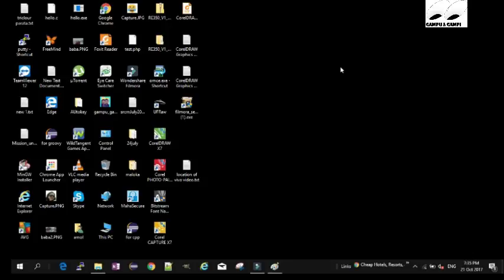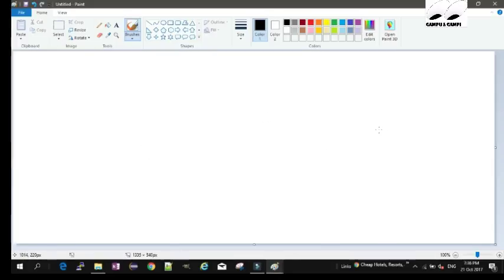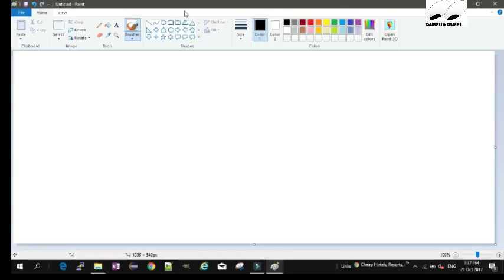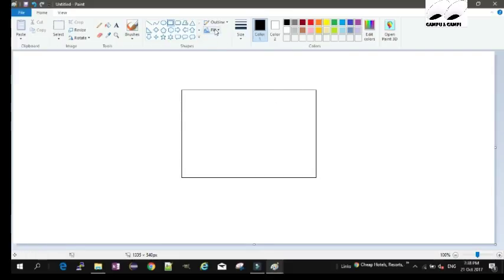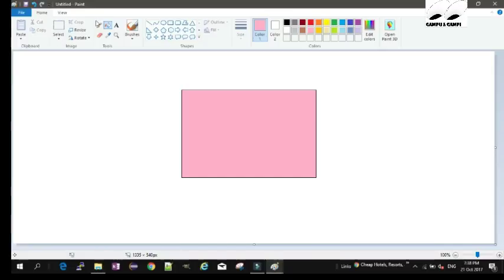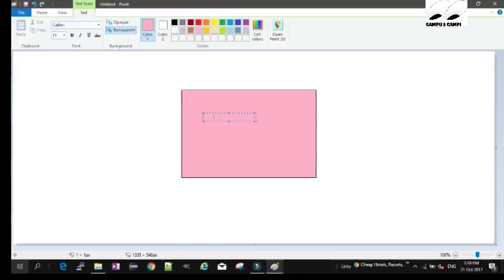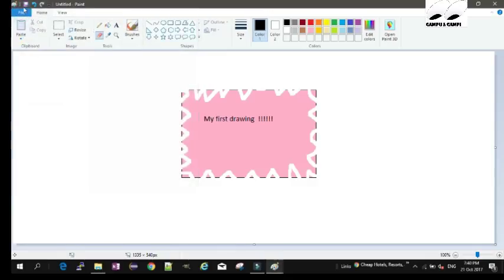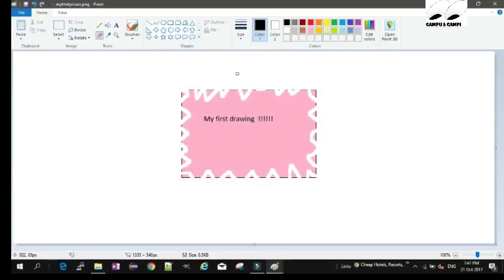paint brush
This how you should start learning about computer